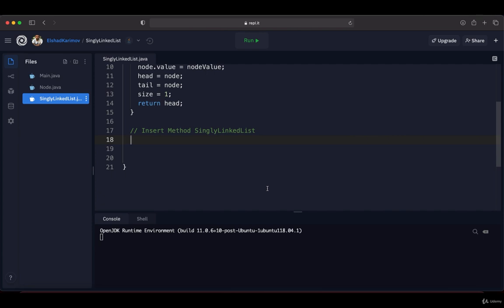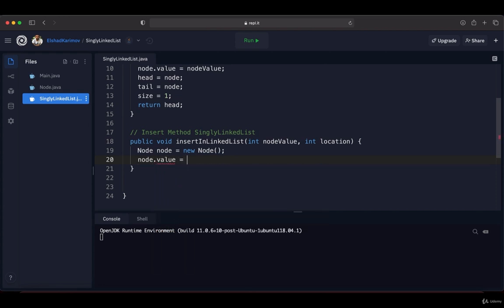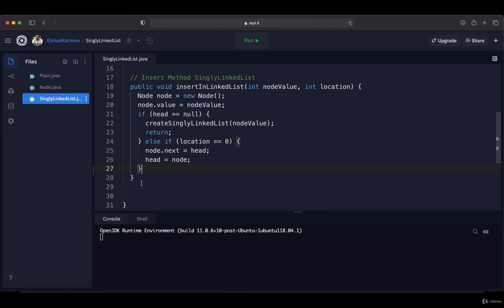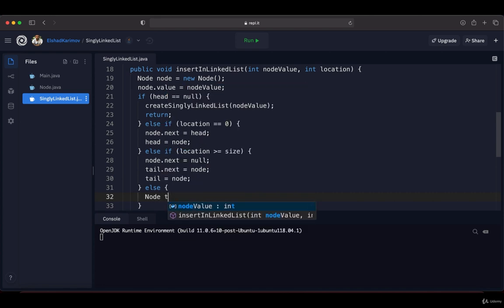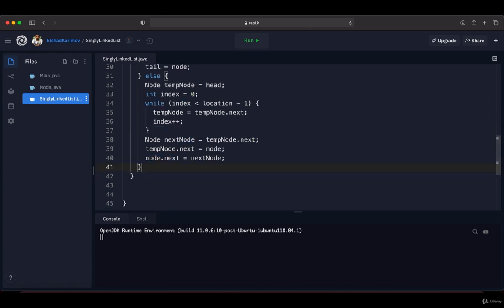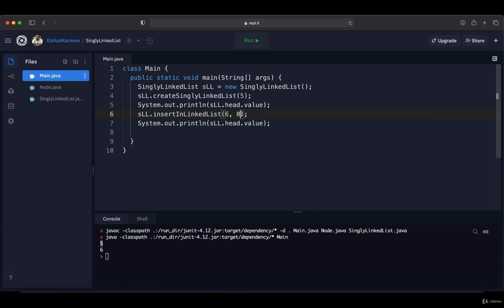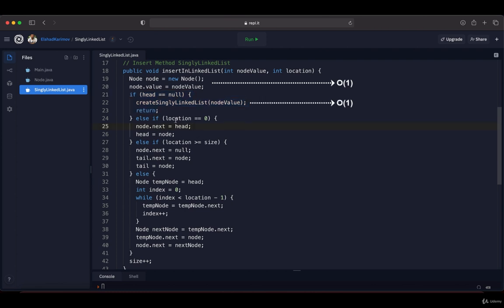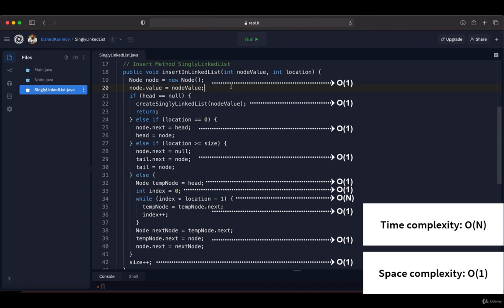008 Insertion Method in Singly Linked List